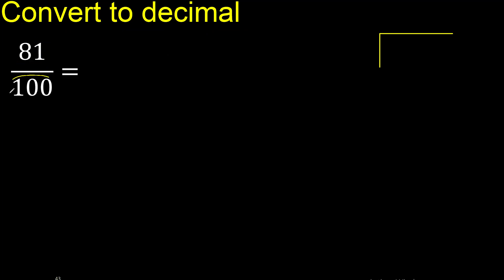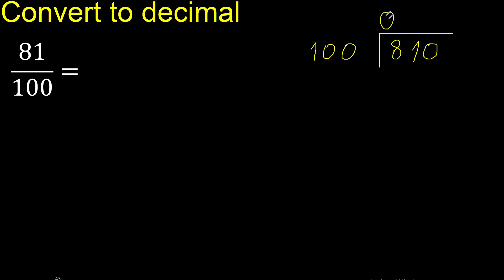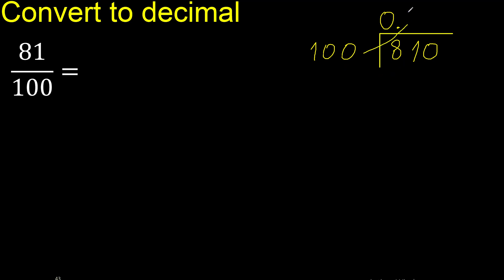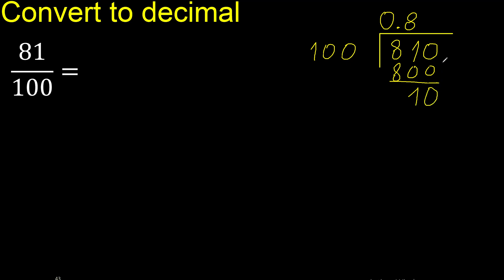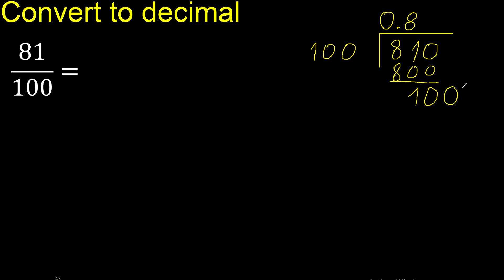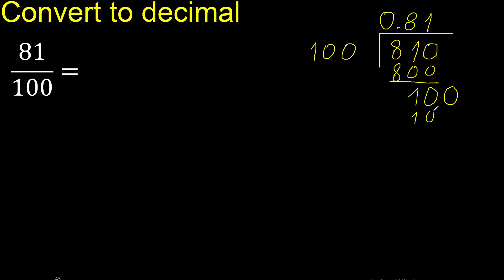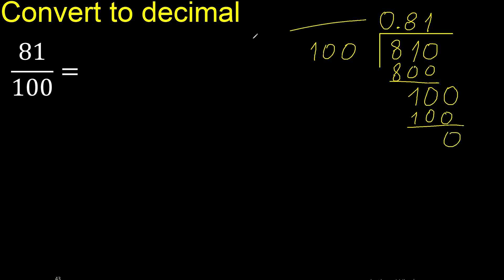Convert 81/100 to decimal . How To Convert Decimals to Fractions